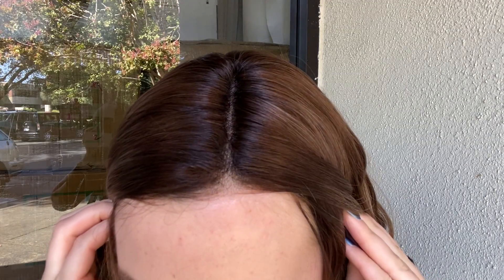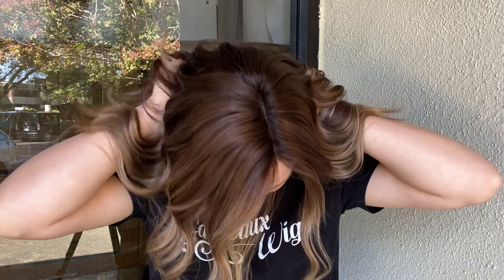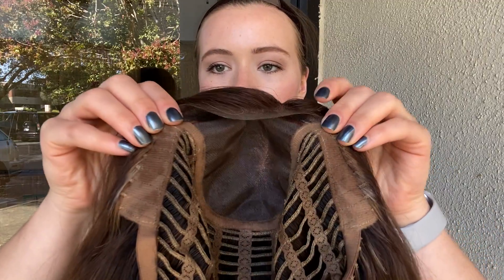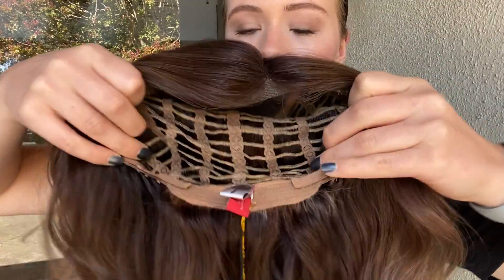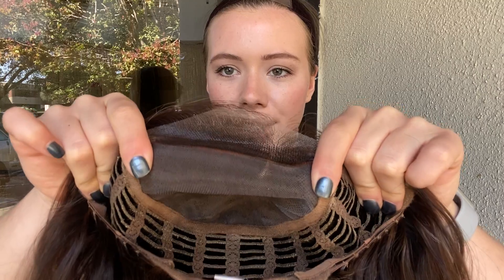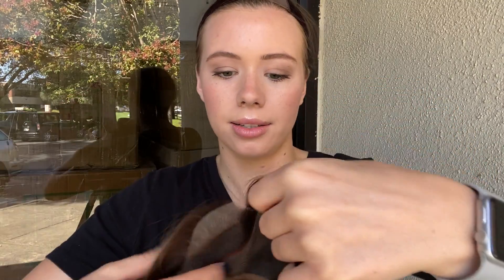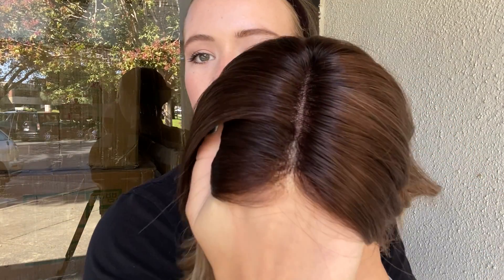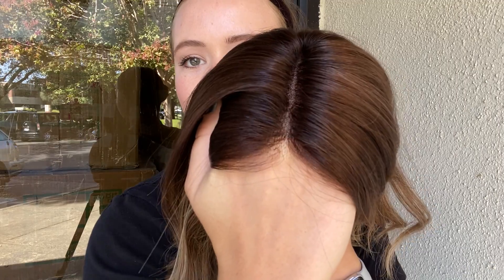# 4491 JON RENAU "CARRIE" (AVERAGE CAP)